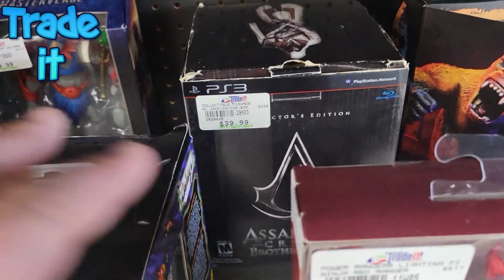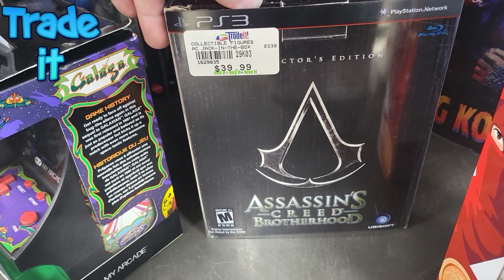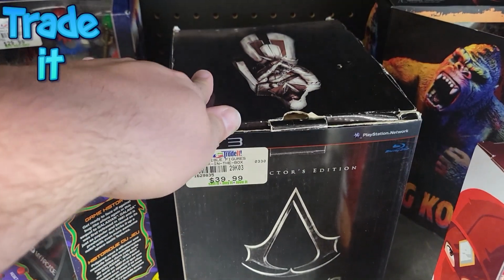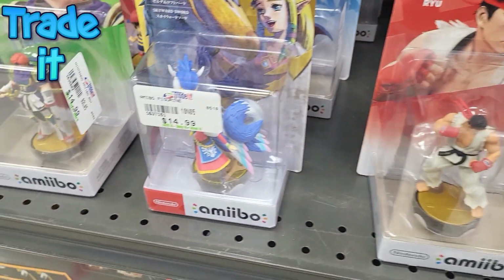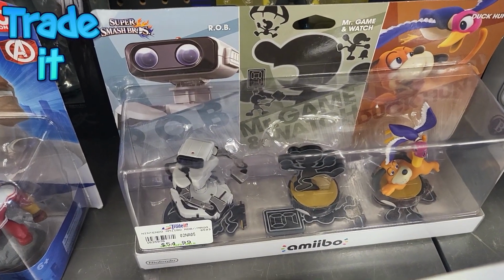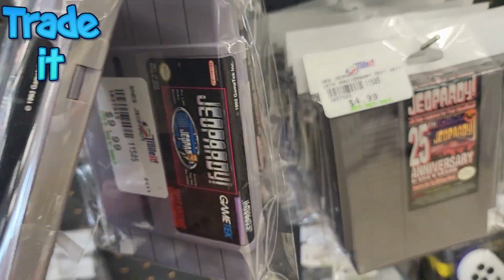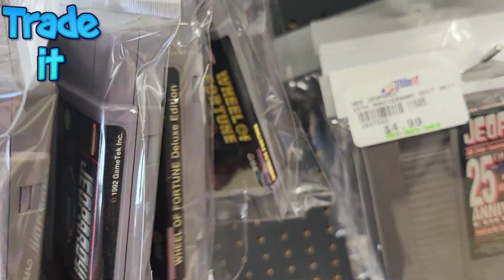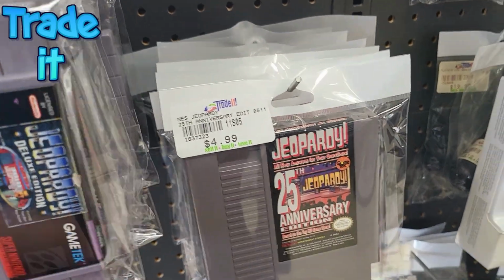Took a look around town- Live Video Game Hunting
So Twitter wanted me to start showing off video game hunting. So I am out and about trying to find some good old video games! Come and take a look at what I found!